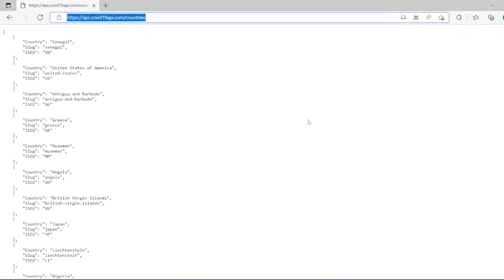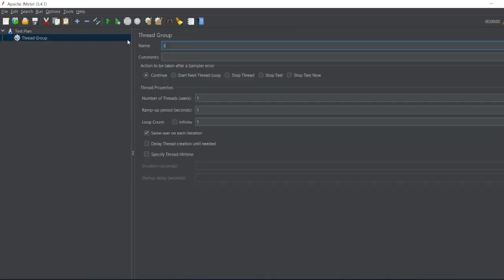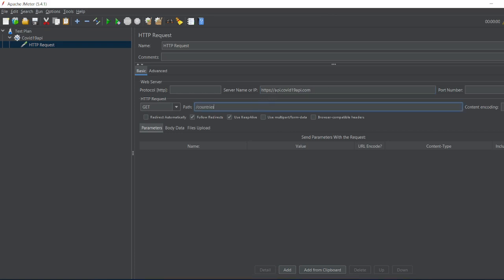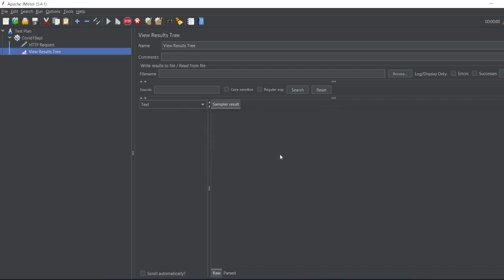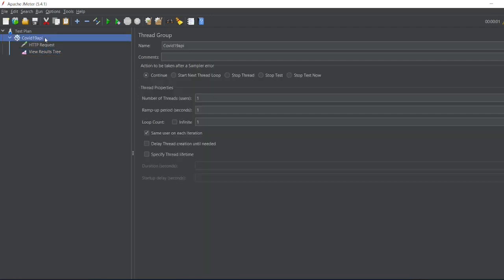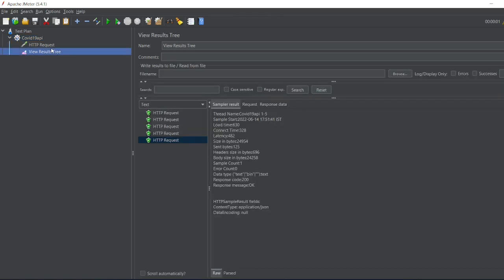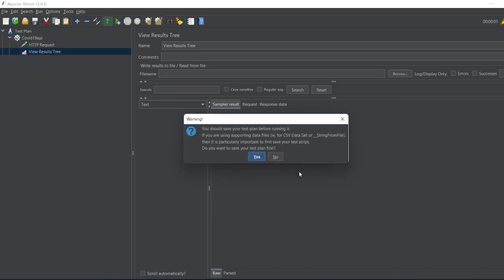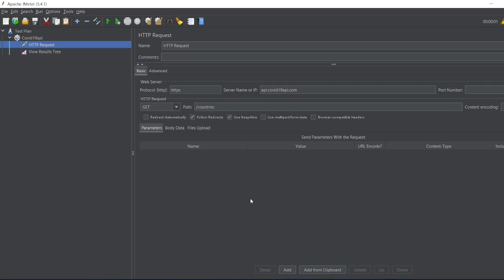How to do api testing in jmeter | Rest API testing using Jmeter | API Testing Tutorial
Steps :

1.  Create a thread group
2. Creating a HTTP Request for the API
3. Create a view results tree for exceution
4. Execution for 1,5,10 and 15 threads

Chapters :

0:00 - Introduction to Jmeter api testing
1:13 - Creating a thread Group
1:30 - Creating a HTTP Request
2:02 - Create a results tree
2:10 - Execution Performance test with 1 Thread
2:45 - Execution Performance test with 5 Threads
3:08 - Execution Performance test with 10 Threads
3:31 - Execution Performance test with 5 Threads
4:24 - End Tags and subscription to channel